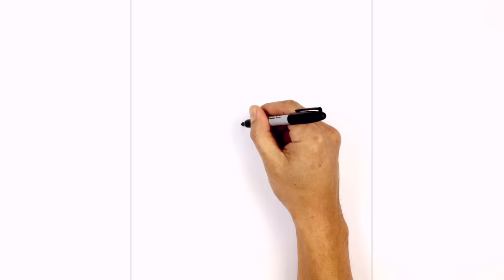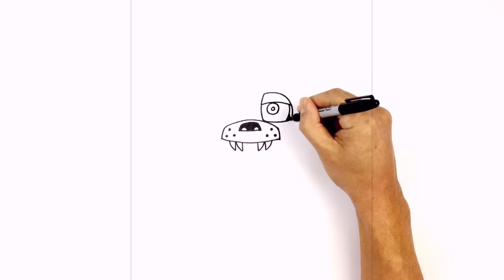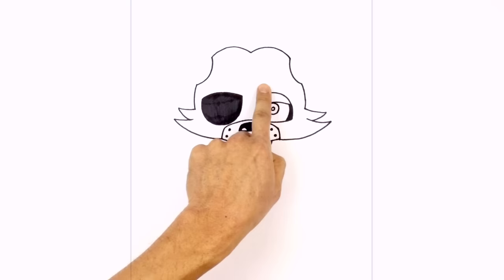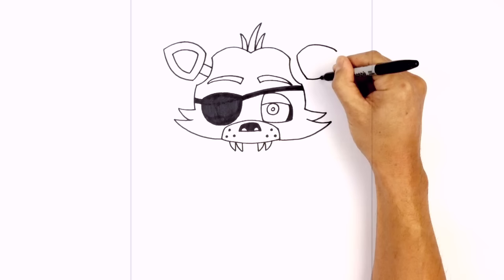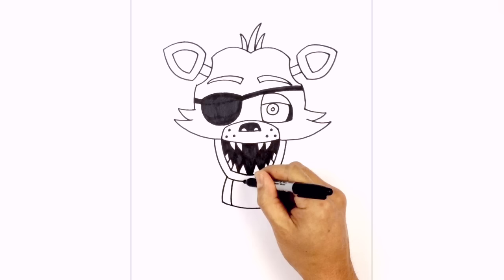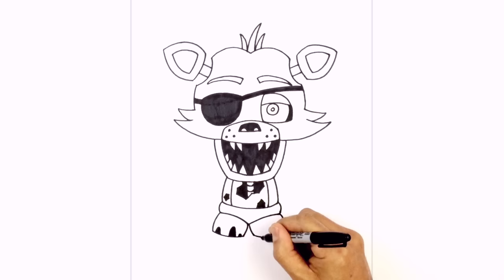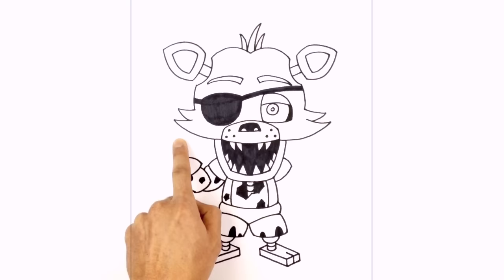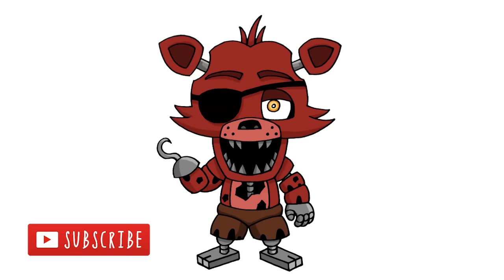How to Draw Foxy | Five Nights at Freddy's